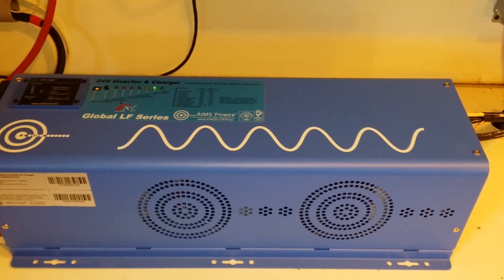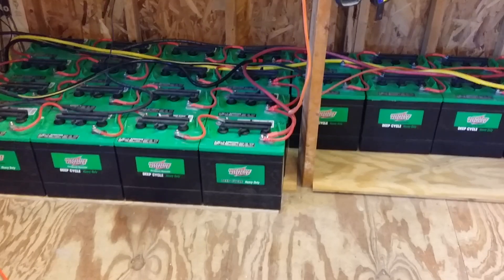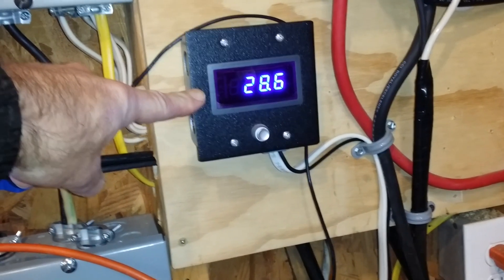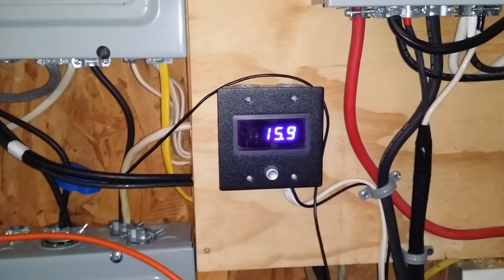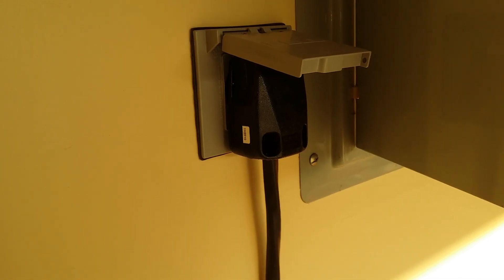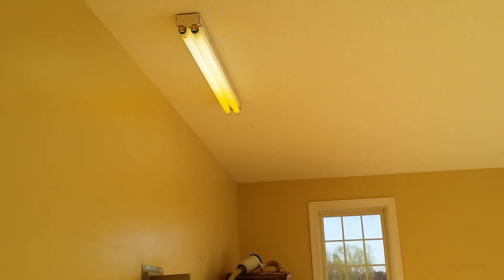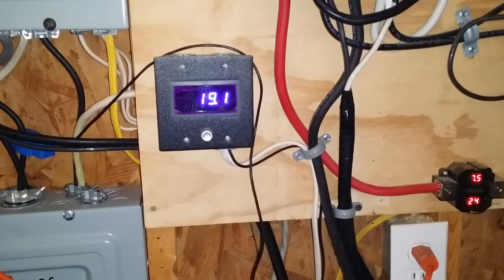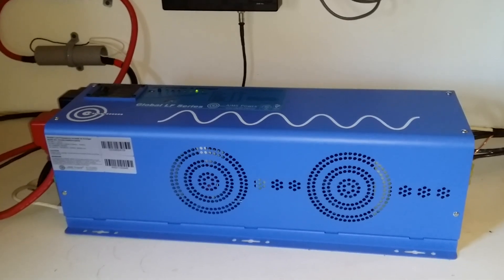AIMS 6000 watt 220 Split Phase Battery Inverter - Home Emergency Backup Power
Demonstration of using an AIMS 6000 watt 220 volt split phase inverter to plug into a home breaker box as an emergency backup power supply from a 24 golf cart battery bank during a power outage.  An 8/3 cord at 125 ft long was used for the connection from the inverter's sub-panel breaker box and the home breaker box.